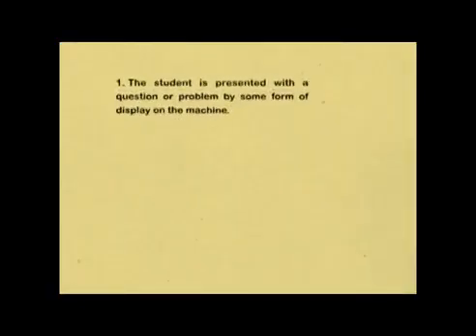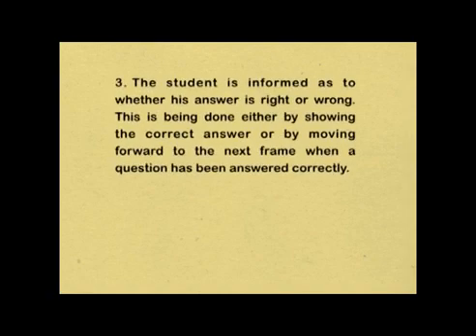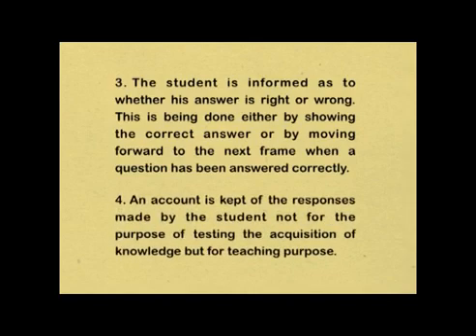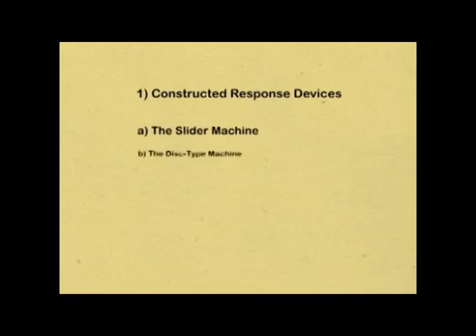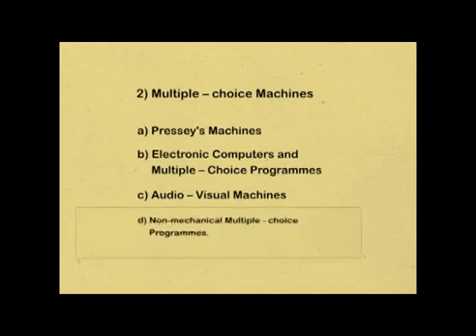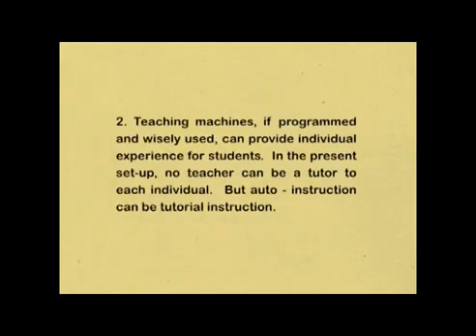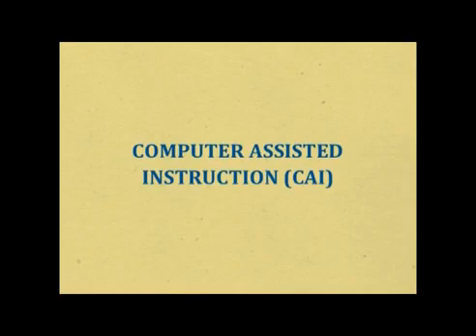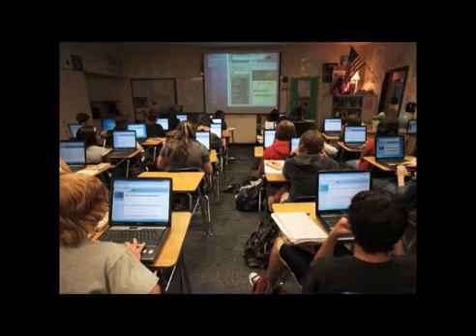ET lecture 18